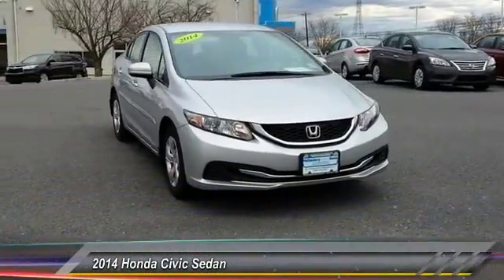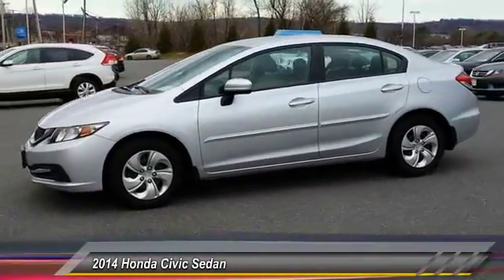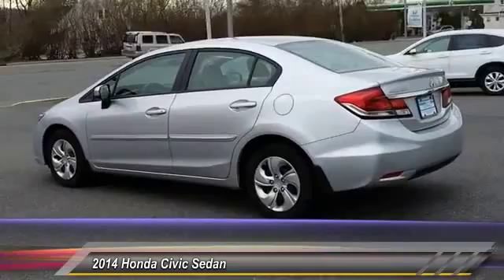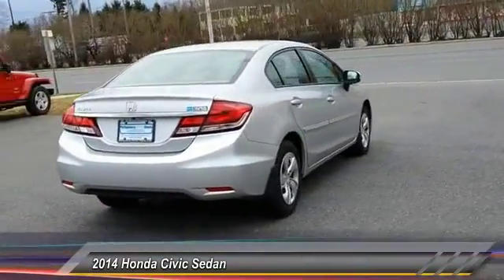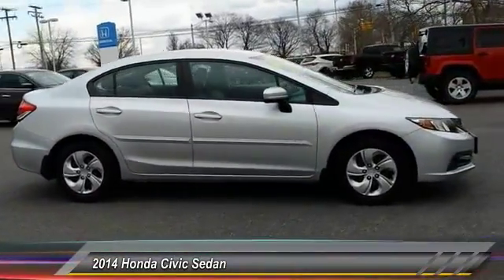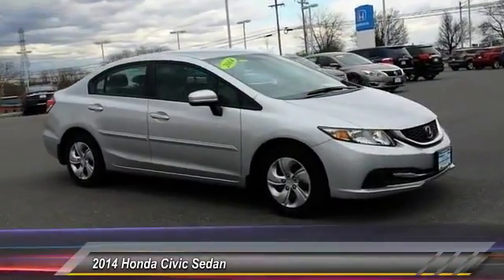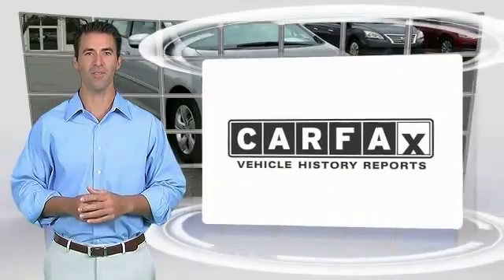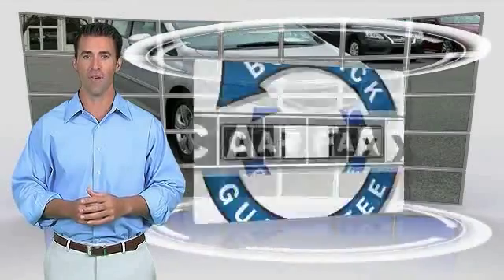2014 Honda Civic Sedan Phillipsburg NJ 140994A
2014 Honda Civic Sedan LX

NOTITLE